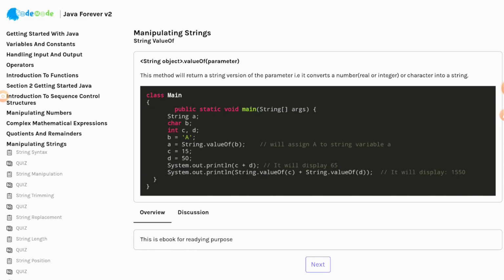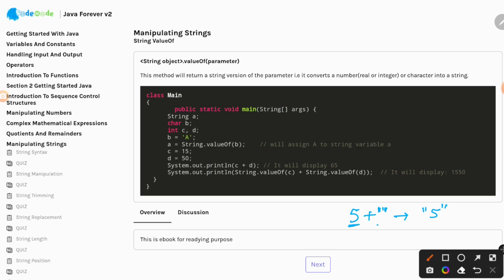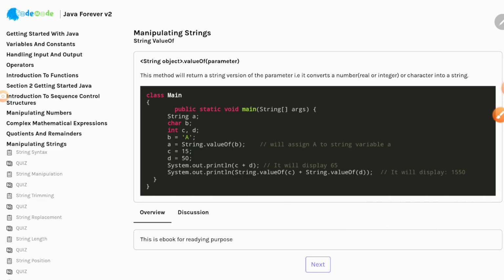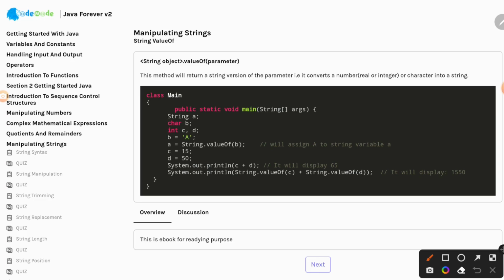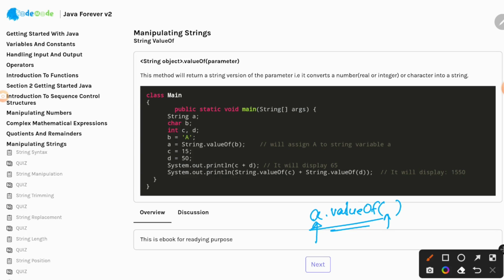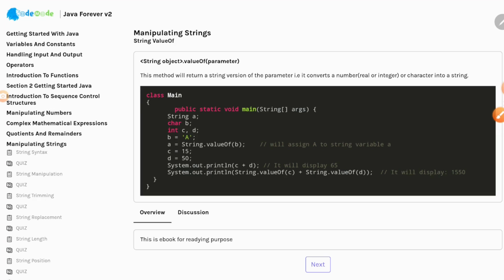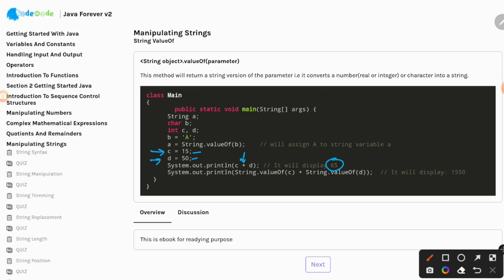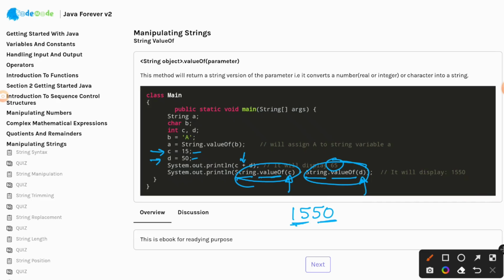valueof function in Java | convert integer to string in Java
Enroll in Practical Java Course & earn a Certificate upon completion:
In this lecture, we learned about the valueOf function. valueof function is used to convert integer to string, float to string, and char to string. to string function work as a typecasting which is used to typecast to string.

value of the function in java
java notes
to string function in java
how to convert integer to string in java
integer to string in java
convert character to string in java
float to string in java
how to convert a character into string
use of valueof function in java
value of function
integer to string using to string function
java
java tutorial
java tutorial for beginners
learn java
java course
java programming
java programming for beginners
java training
programming
tutorial
beginners
java coding
java language
java placement